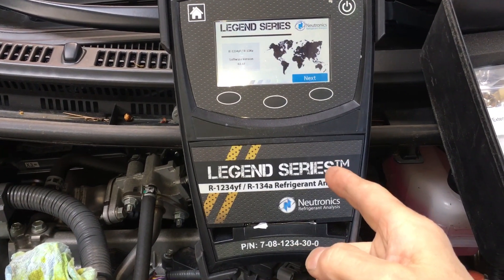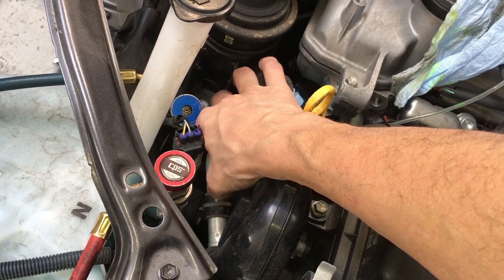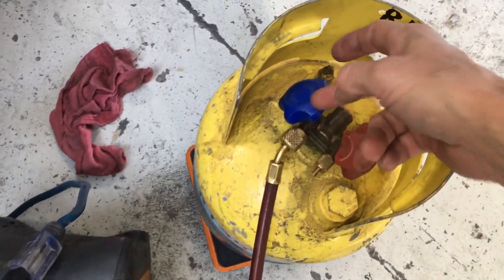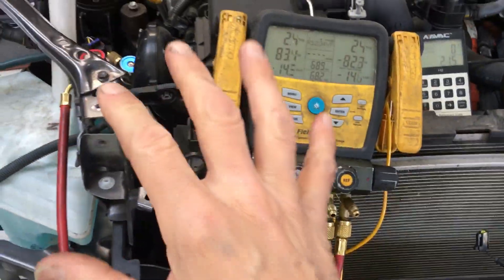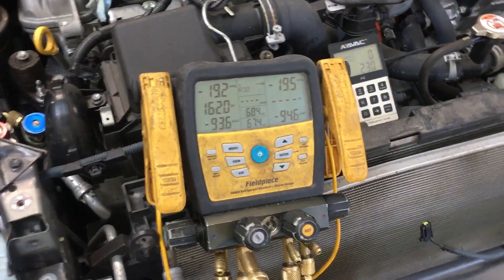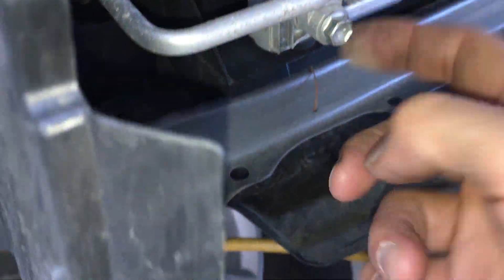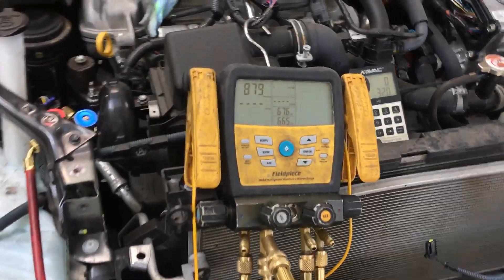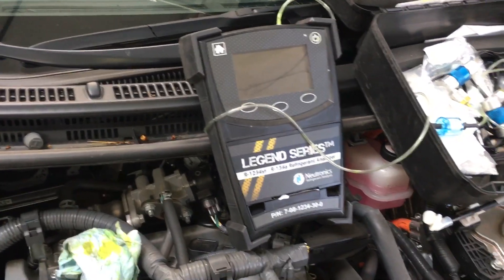Refrigerant quality analyzer. Looking for contaminated refrigerant.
I go from analyzing refrigerant and that’s all I was going to do for a video and I kept on carrying the video over into a little bit of refrigerant recovery and of course I always leave out information so any information I’ve given you in this video there’s a lot more little secrets and pieces missing.